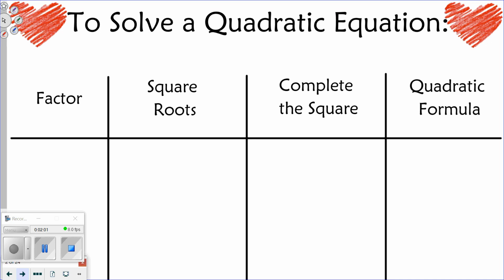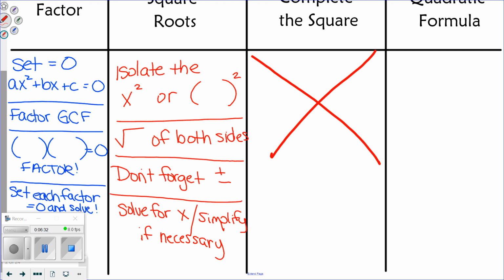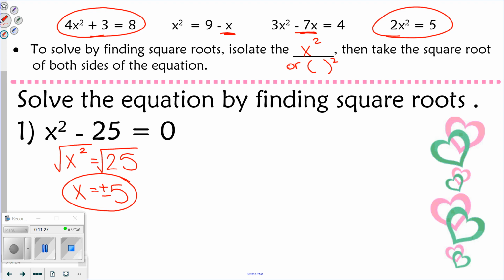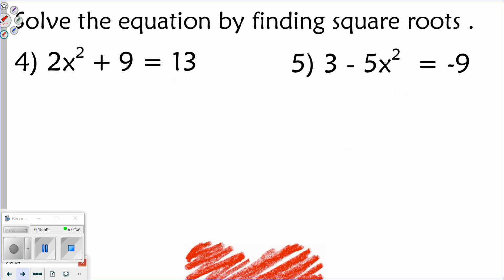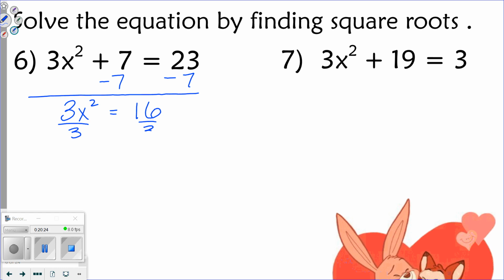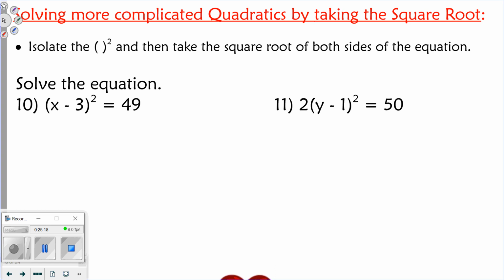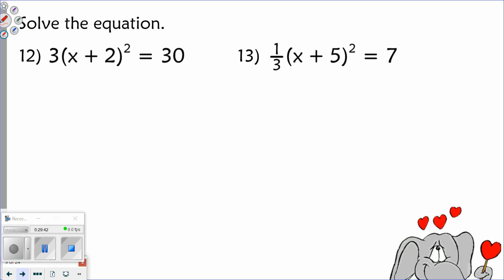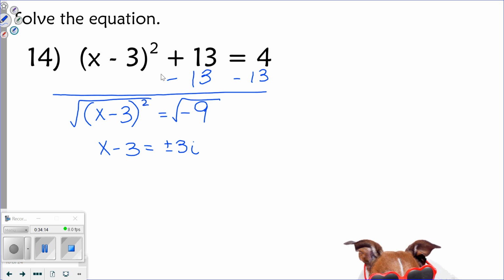4 6 video notes